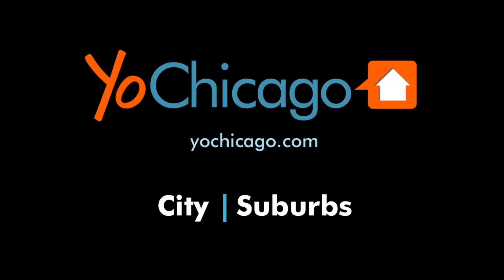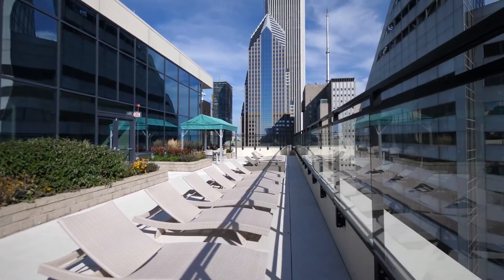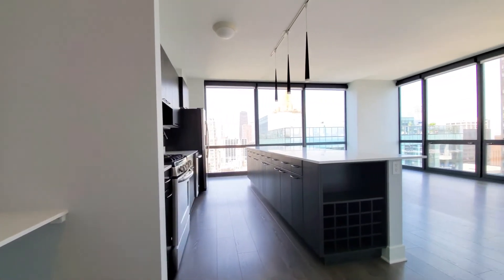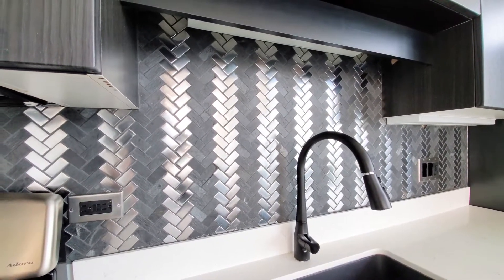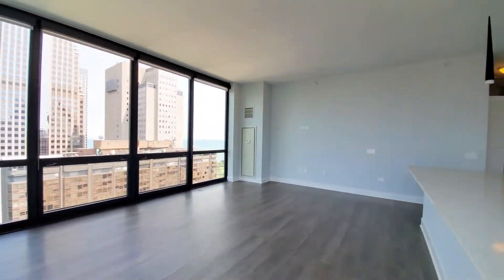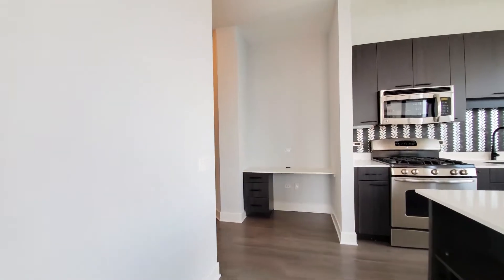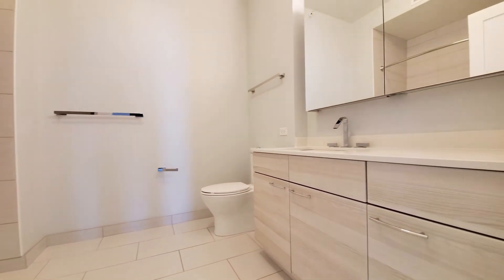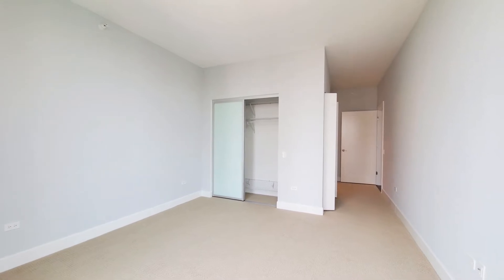A corner 2-bedroom, 2-bath at the Loop's amenity-rich 73 East Lake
73 East Lake is a newer apartment tower in the Loop, steps from Michigan Avenue and Millennium Park.

The building is notable for its lavish amenities, including three fitness areas, a sprawling "cyberlounge," a 2-story indoor pool with floor-to-ceiling windows, an adjacent waterfall, whirlpool, sauna and steam room, a dramatic sky lounge and dining room, and spacious outdoor decks on the amenities level and the rooftop.

73 East Lake has convertible, 1- and 2-bedroom, 2-bath apartments with plank floors, in-unit washer / dryers, built-in desks, and kitchens and baths with very tasteful upscale finishes.